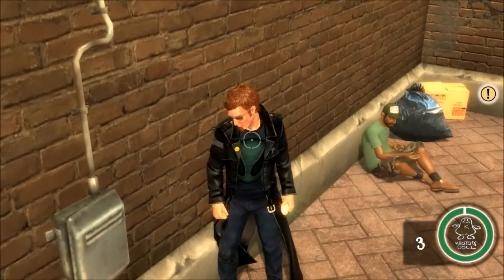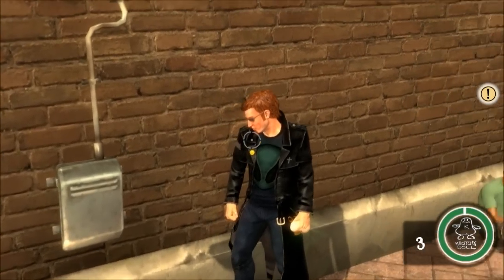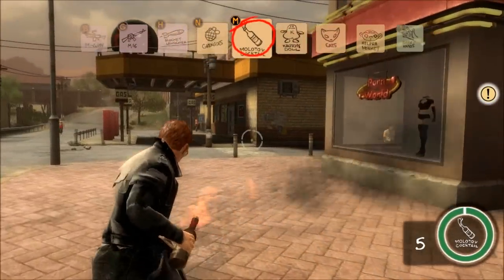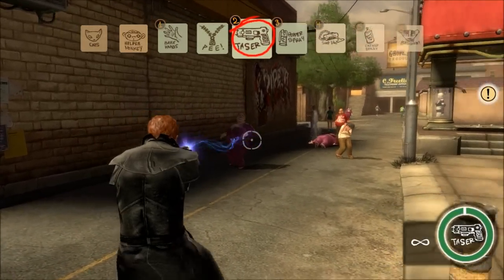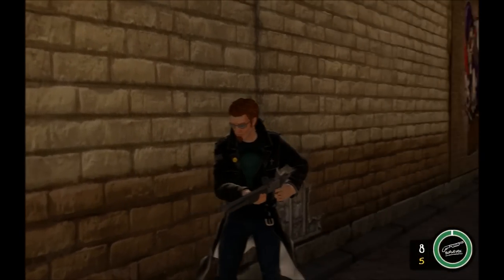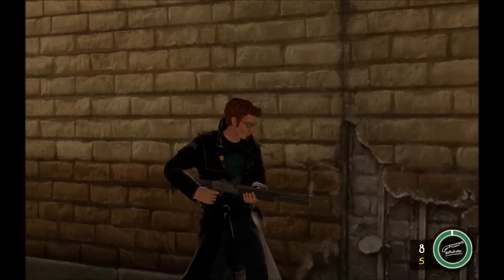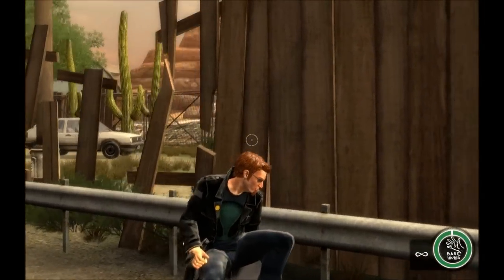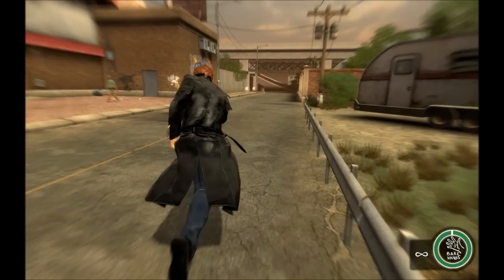Postal III - Classic Skin (WIP)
Just a skin I'm working on for Postal III, please leave a comment on what you think.